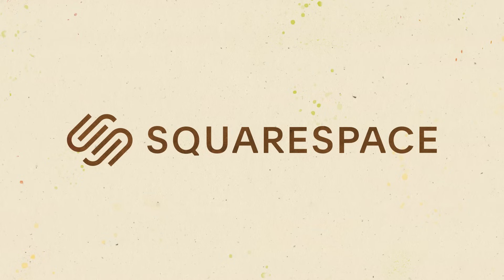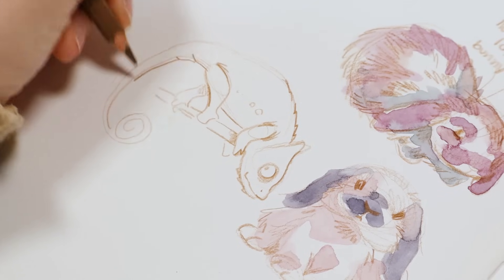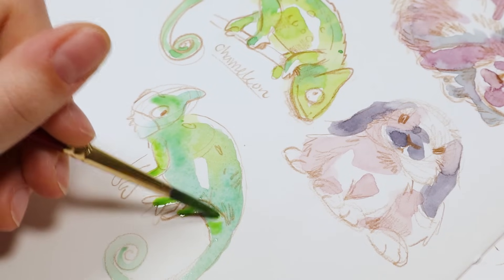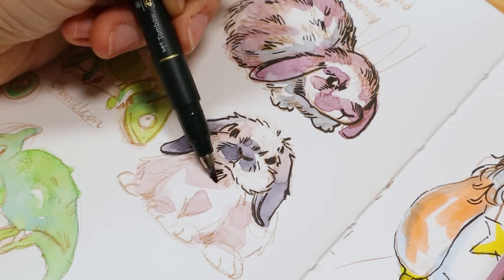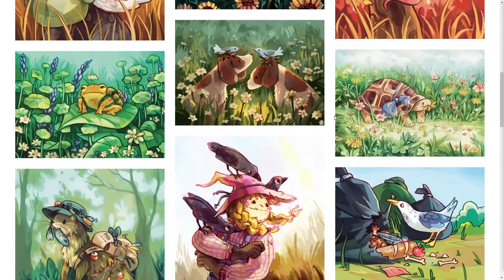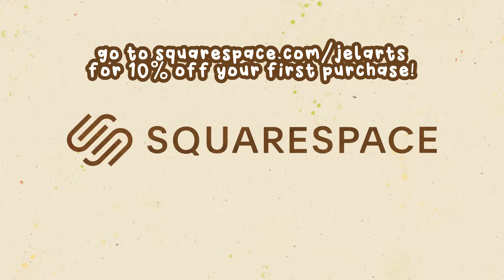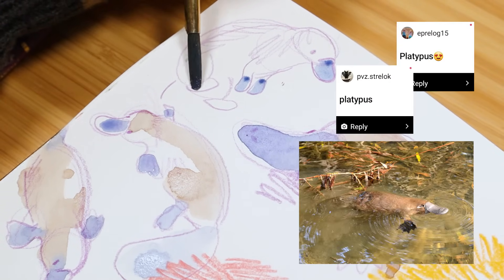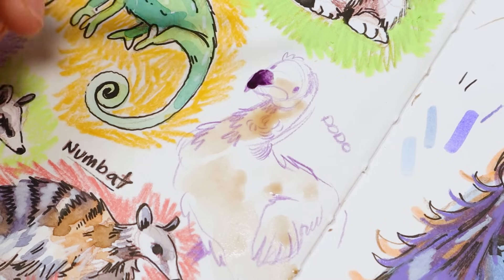Drawing YOUR Critter Requests! // watercolour sketchbook session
Materials
Music
◉ "Kawai Kitsune"

Chapters
00:00 - Intro
00:33 - Holland Lop Bunny
01:45 - Chameleon
06:31 - Squarespace
07:31 - Chameleon
09:10 - Numbat
14:30 - Platypus
15:52 - Dodo
18:20 - Outro